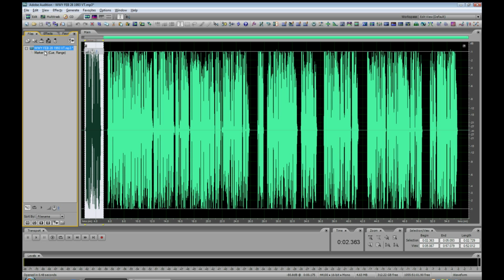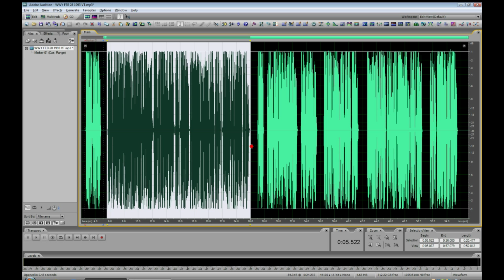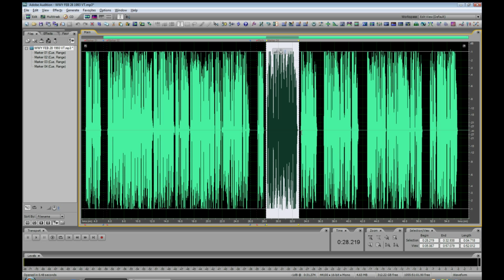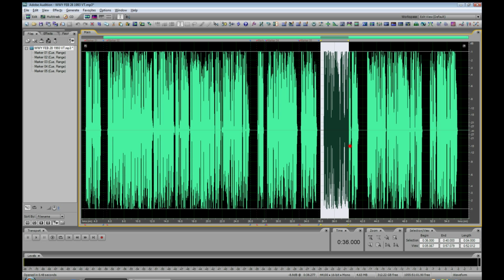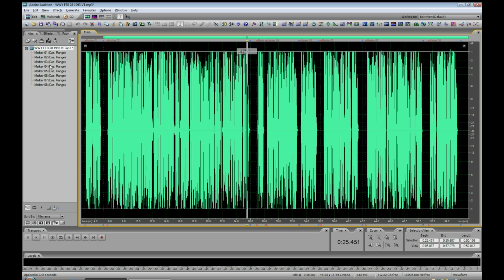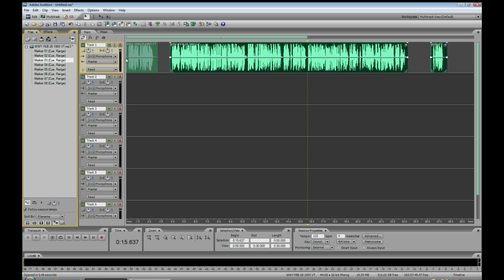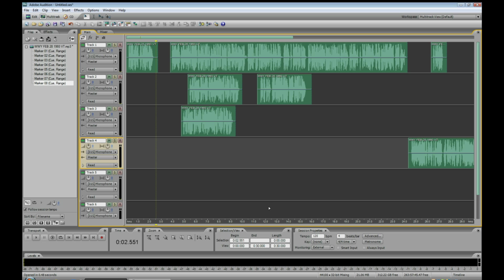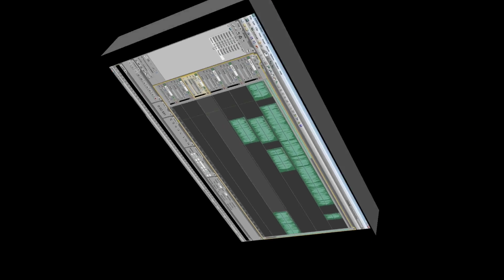Adobe Audition - Basics - Lesson 10 - Cutting Audio with F-8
Voice Actor/Producer/Director Scott "Scooter" Fortney demonstrates the basics of digital audio production. In this video: the magic F8 key